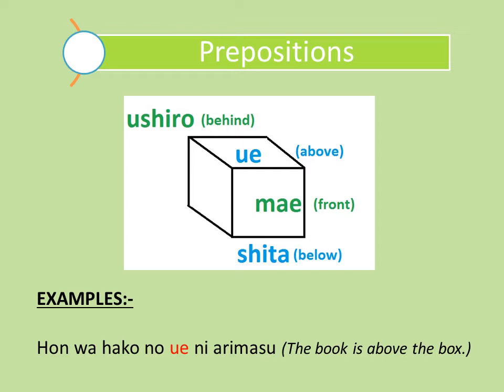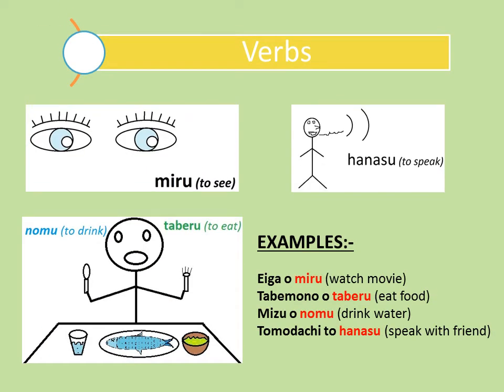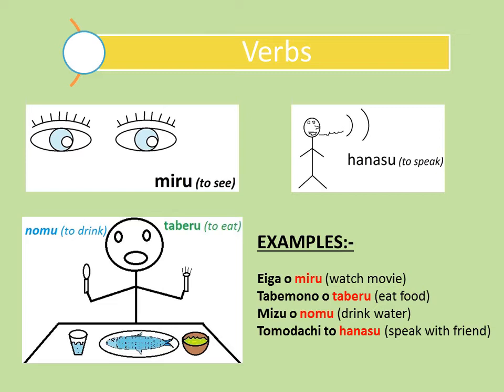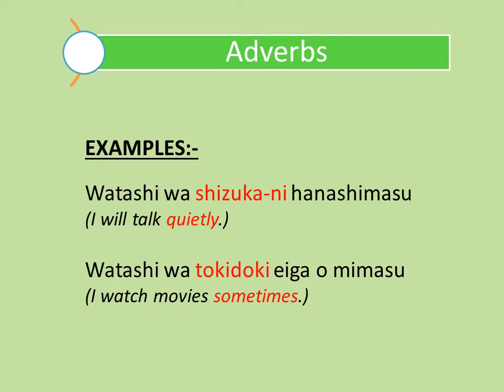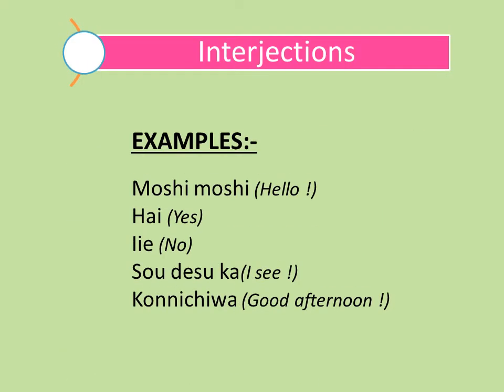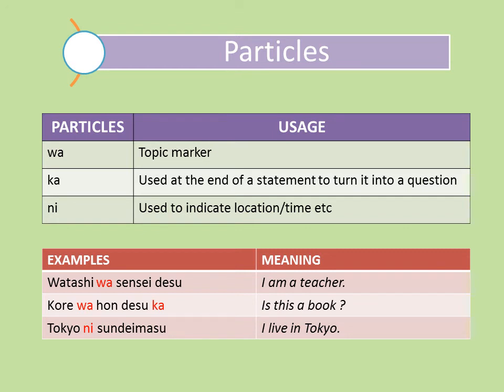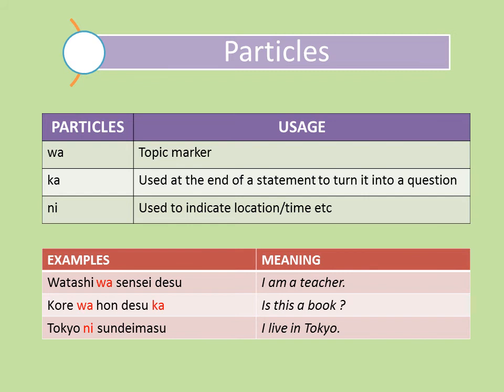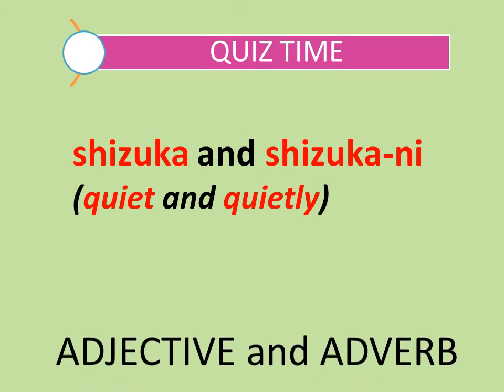Lesson 3 - Introduction to PARTS OF SPEECH [Part 2] - EASY JAPANESE LANGUAGE TUTORIAL !!!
Here's an easy, quick and fun way to learn the Japanese Language !!
[Japanese Language Speaking Basic Course]

Lesson 3 - Parts of Speech [Part 3] - Pronouns, Adverbs, Conjunctions, Interjections, and extra important Particles.

Lesson 4 on Japanese scripts coming soon !!!